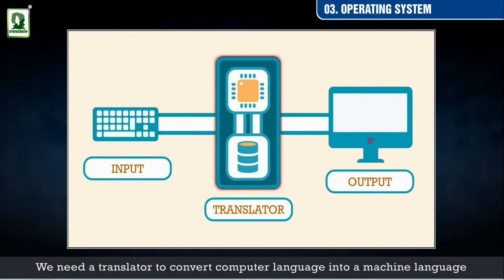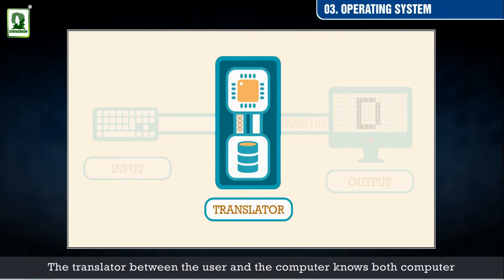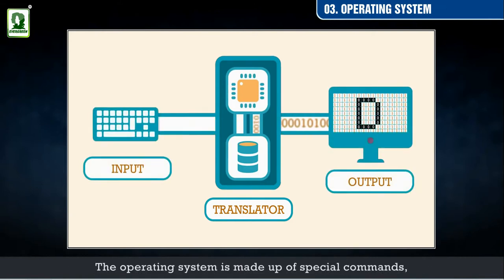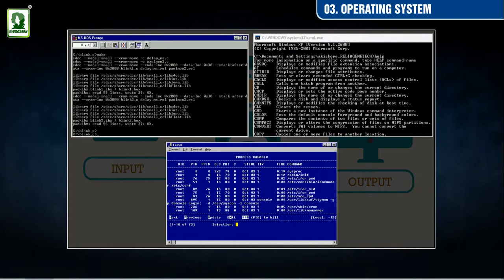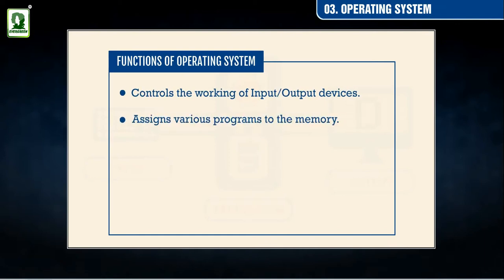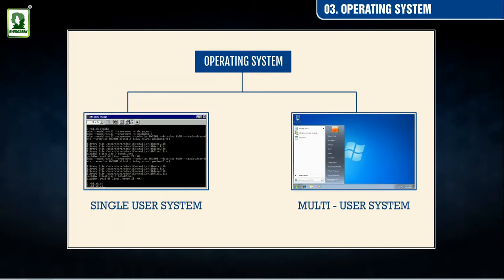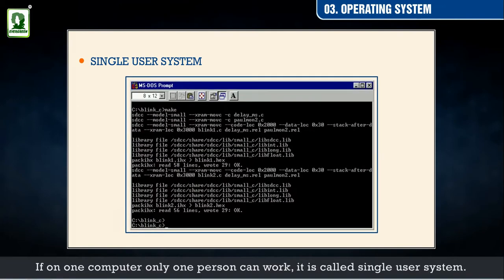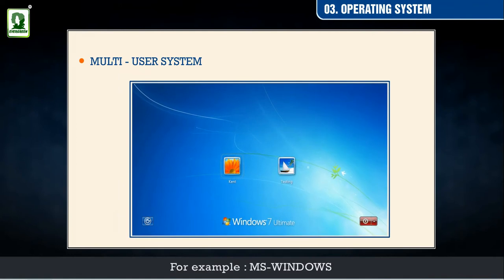EVERGREEN PUBLICATIONS || CLASS 4 CANDID CHIPS AND BYTES || CHAPTER 3 OPERATING SYSTEM